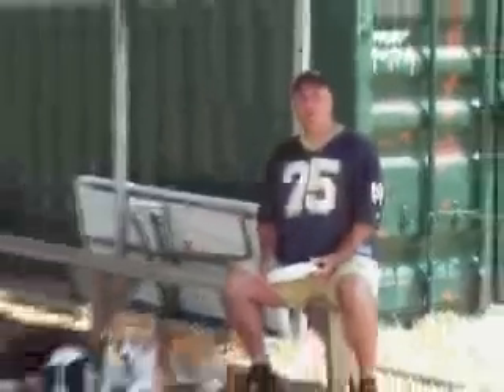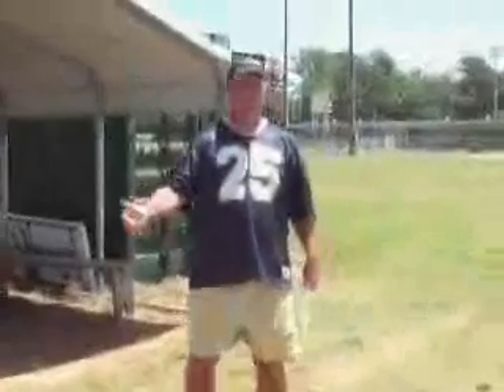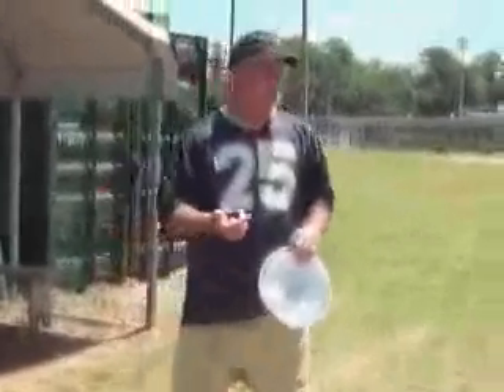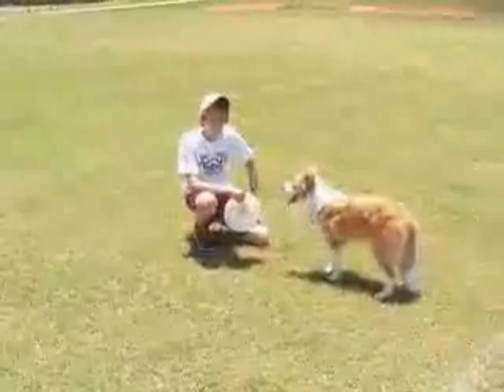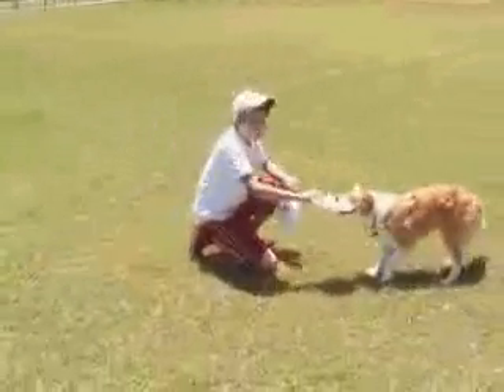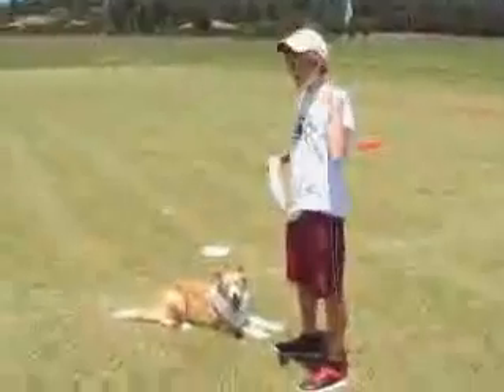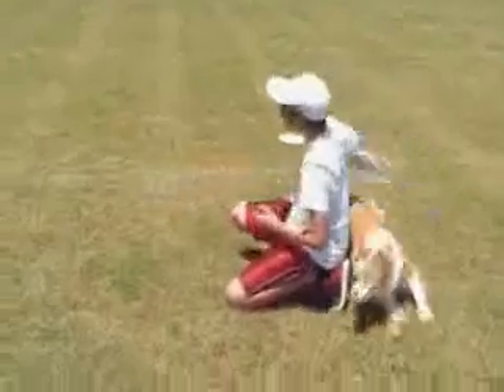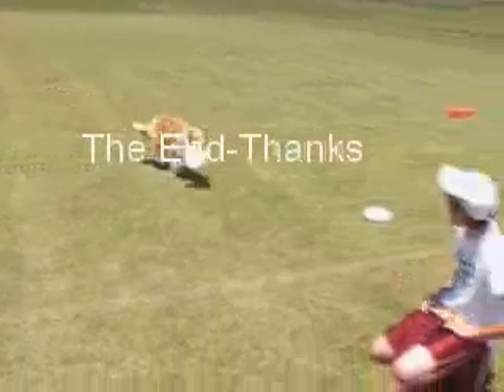Getting Your Canine Started in Disc Dogging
Just some basic skills are shown here to help you get your canine started in Disc Dogging